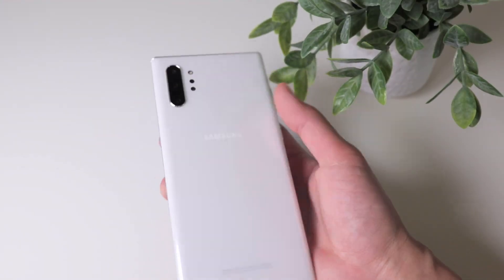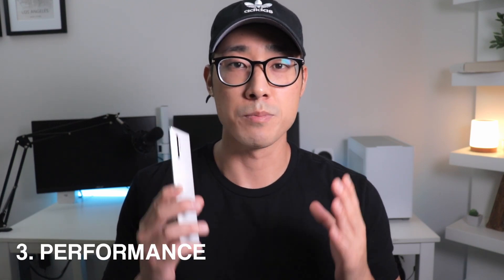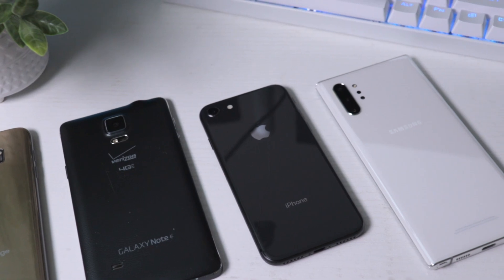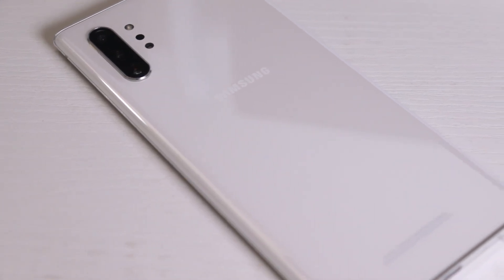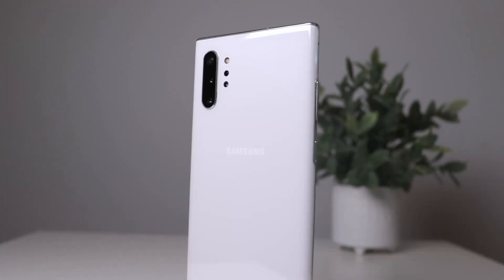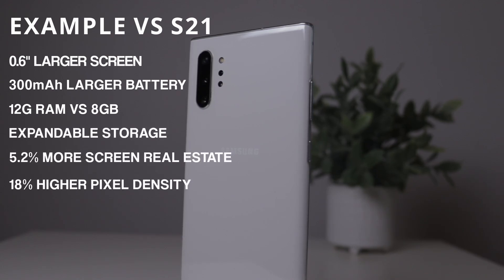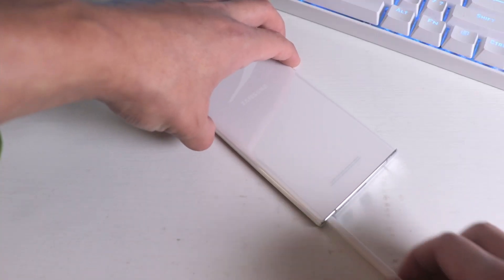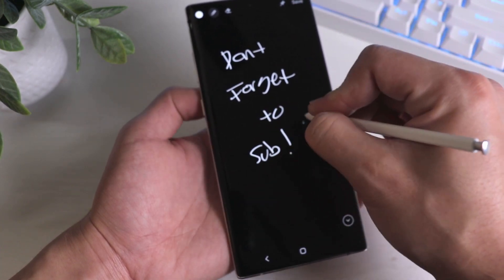Samsung Galaxy Note 10 Plus 2021 - Top 5 Reasons To Buy One in 2021!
Samsung Galaxy Note 10 Plus in 2021 and my TOP 5 reasons to buy the Galaxy Note 10 Plus in 2021. This is my review of the Samsung Galaxy Note 10 Plus in 2021 and my reasons why you should buy one in 2021. I also compare the Galaxy Note 10+ vs Samsung Galaxy S21 not the Samsung Galaxy S21 Ultra. I explain why I believe the Samsung Galaxy Note 10 plus is the best budget phone to buy in 2021. If you're looking for the best budget phone in 2021, I highly recommend the Samsung Galaxy Note 10 plus. So here I list my TOP reasons to buy the Samsung Galaxy Note 10 plus. For the price, I'd get it over the Samsung Galaxy Note 20 or the Note 20 Ultra.